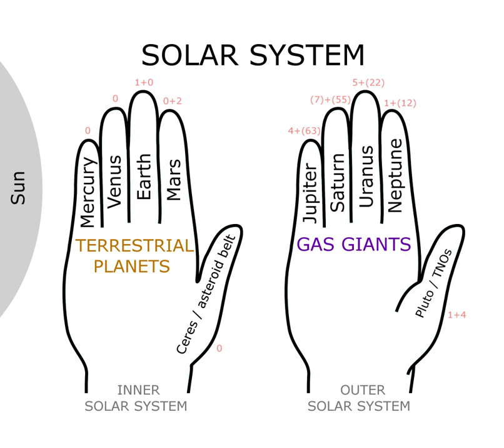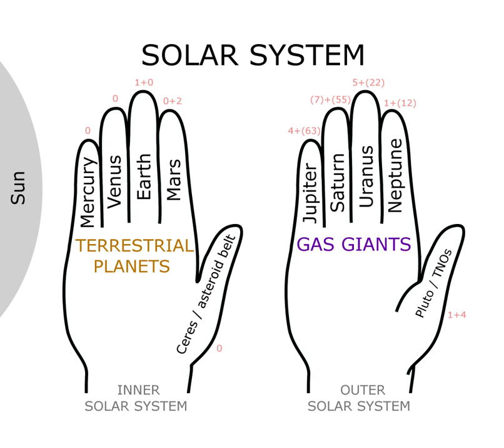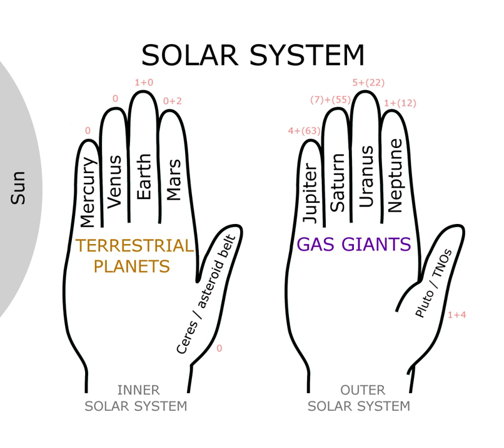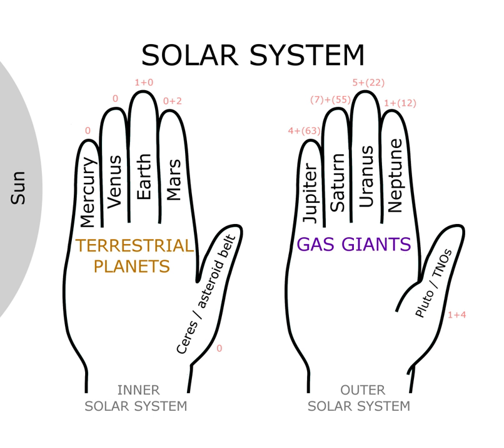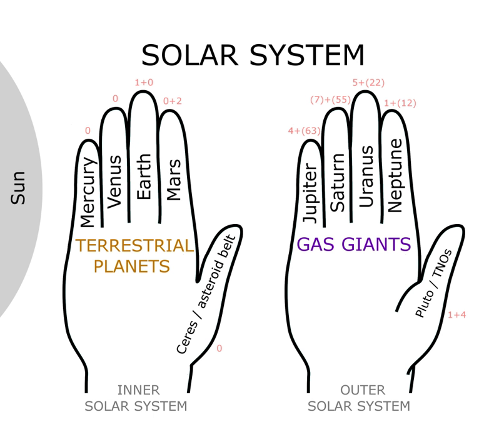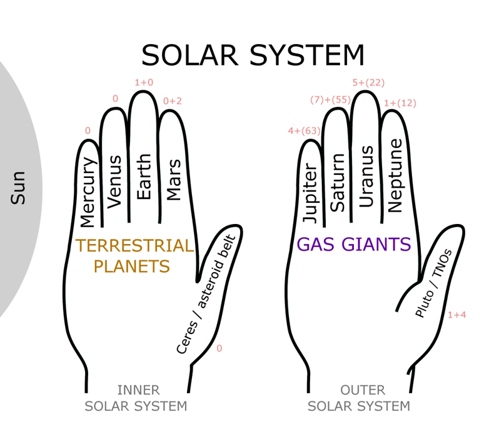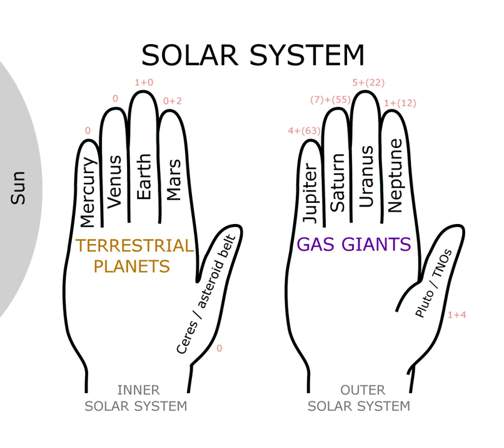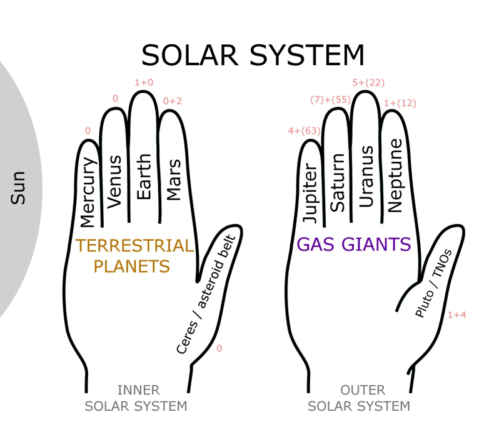Planetary mnemonic | Wikipedia audio article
00:00:35 1 Nine planets
00:01:58 2 Eight planets
00:04:04 3 Eleven planets and dwarf planets
00:04:59 4 Thirteen planets and dwarf planets

- Socrates

SUMMARY
A planetary mnemonic refers to a phrase used to remember the planets and dwarf planets of the Solar System, with the order of words corresponding to increasing sidereal periods of the bodies. One simple visual mnemonic is to hold out both hands side-by-side with fingers spread and thumbs in the same direction, with the fingers of one hand representing the [[terrestrial planets],], and the other hand the gas giants. The first thumb represents the Sun and asteroid belt, including Ceres, and the second thumb represents the asteroid belt and trans-Neptunian objects, including Pluto.